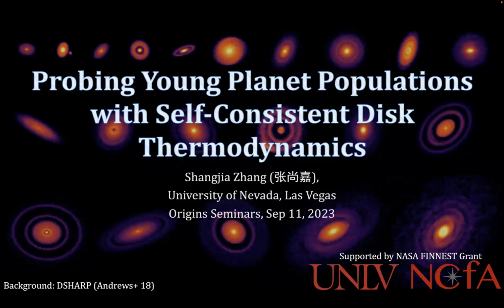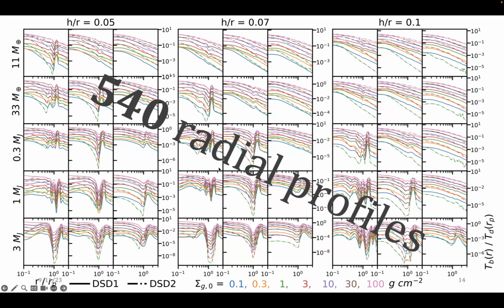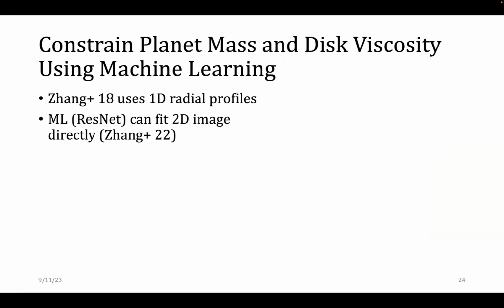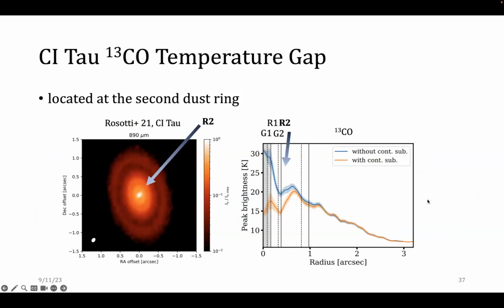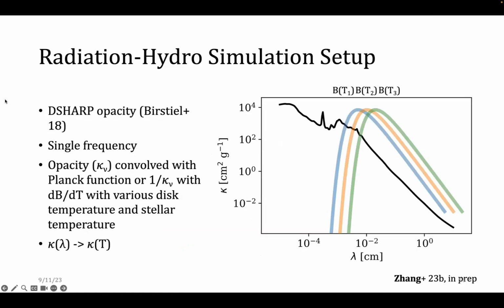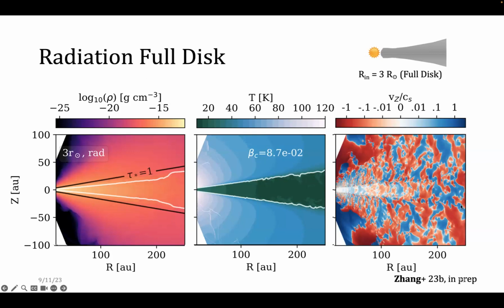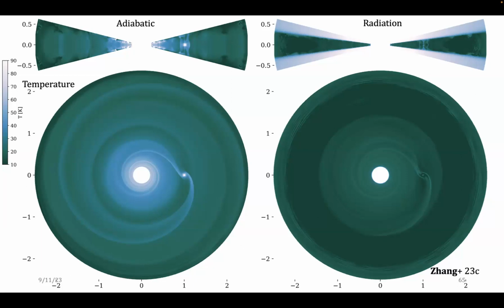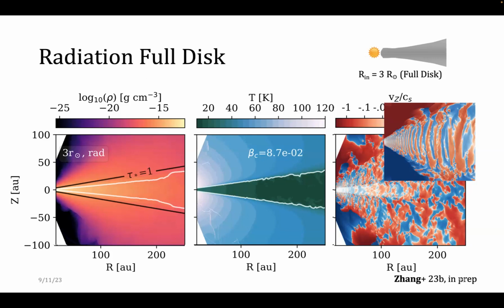Probing Young Planet Population with 3D Self-Consistent Thermodynamics - Shangjia Zhang (UNLV)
Origins Seminar presented 11 September 2023

Abstract:
Protoplanetary disks are the birthplaces of planets. Over the past decade, there have been significant advancements in disk observations thanks to the Atacama Large Millimeter Array (ALMA) and extreme adaptive optics (ExAOs). Hundreds of disks have been observed at high angular resolutions, revealing rich substructures (e.g., gaps/rings) at various layers, some of which are perturbed by planets. A better understanding of disk physics holds great potential for unveiling more young planets within these substructures and distinguishing them from non-planet origins.

In this presentation, I will discuss how we can constrain the young planet population using statistical and machine learning techniques applied to these substructures. Additionally, I will explain the critical role of self-consistent dust and thermal structures in shaping disk morphology and kinematics, as well as why state-of-the-art radiation-hydrodynamic simulations are crucial for understanding substructures, planet formation, and the precise prediction of young planets.